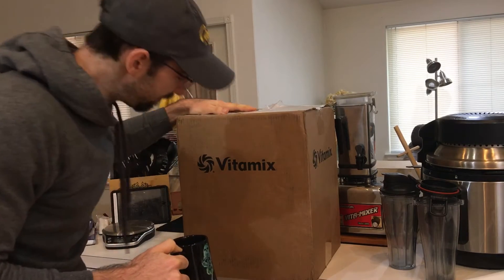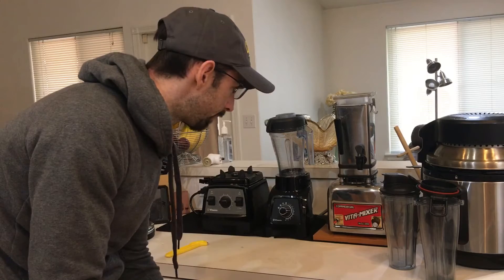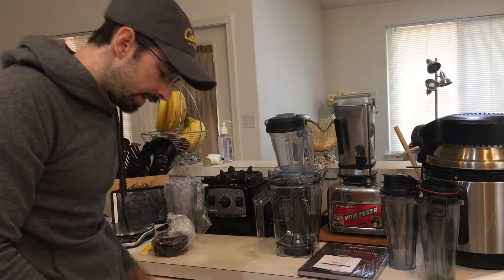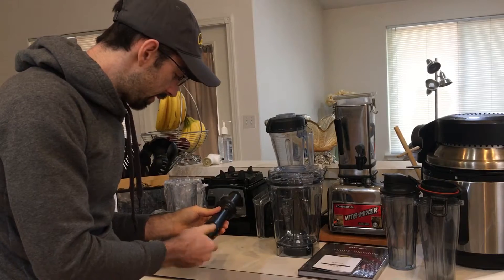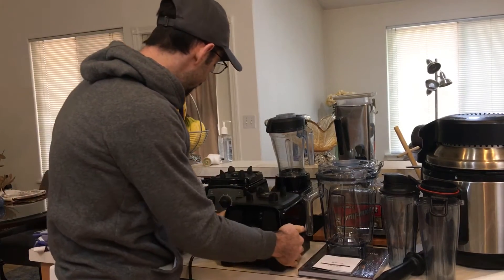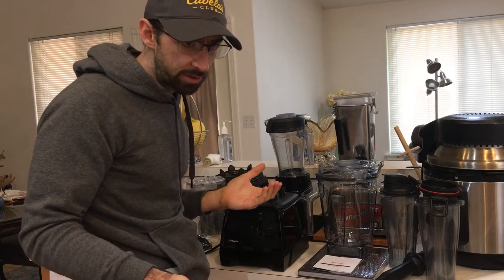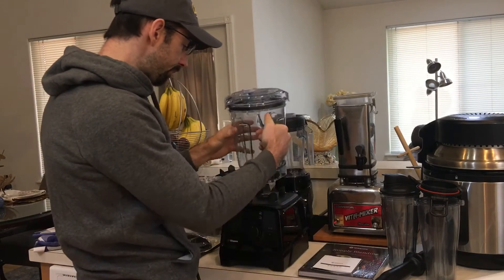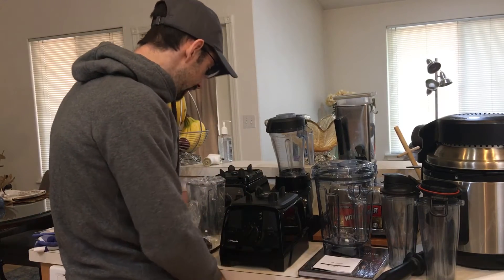Unbox and Cawfee Time! | New Vitamix Daily Driver!!!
An Unboxing and cawfee time for my new Vitamix for everyday use!